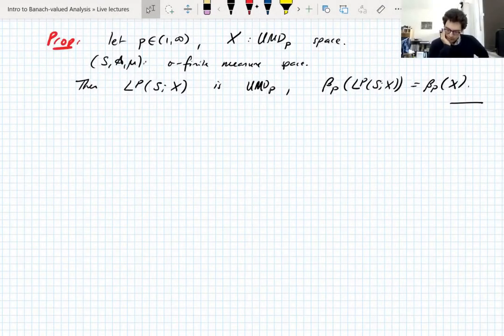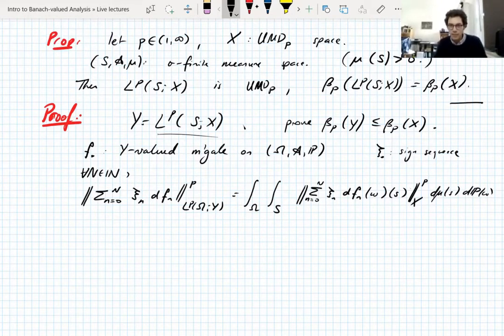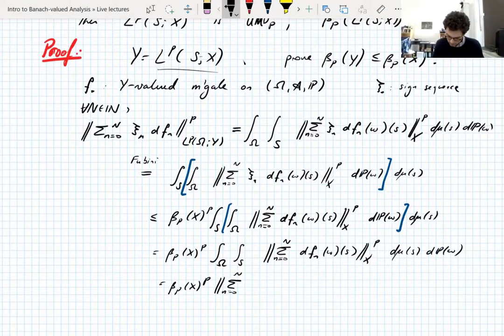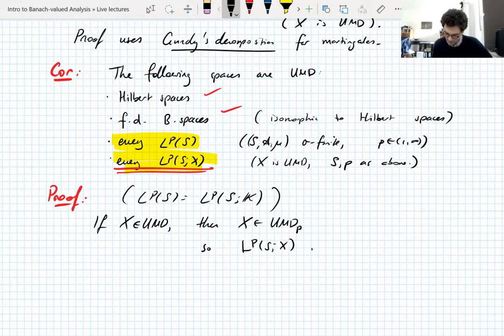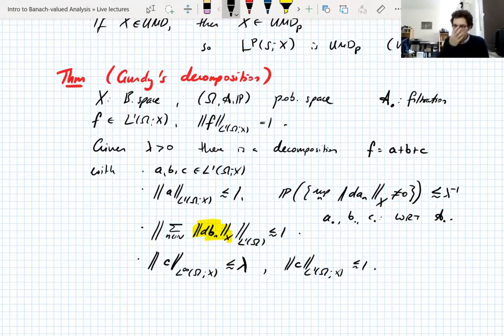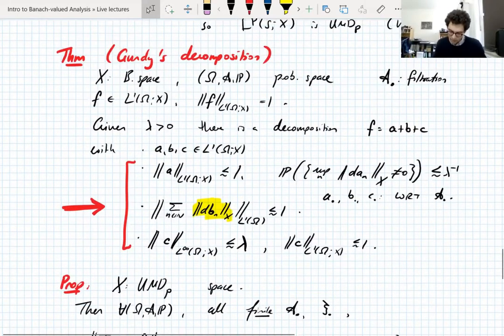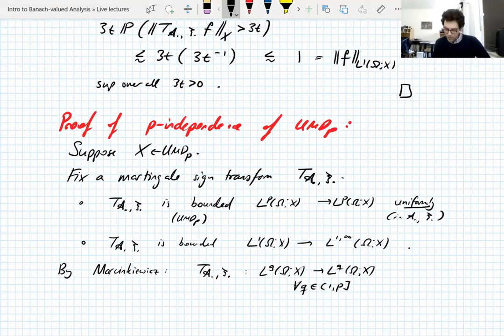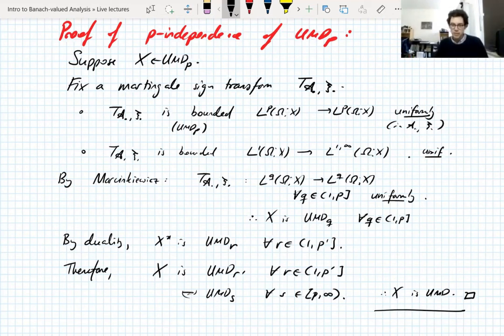Banach-valued Analysis, Lecture 13 part 2: p-independence of the UMD property